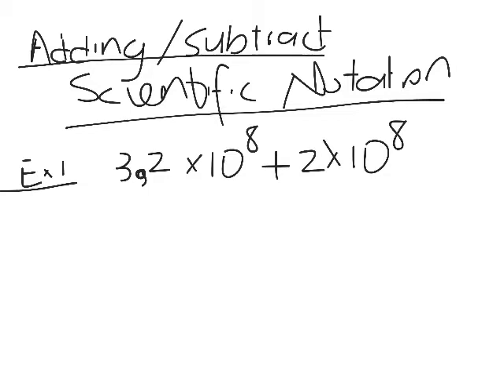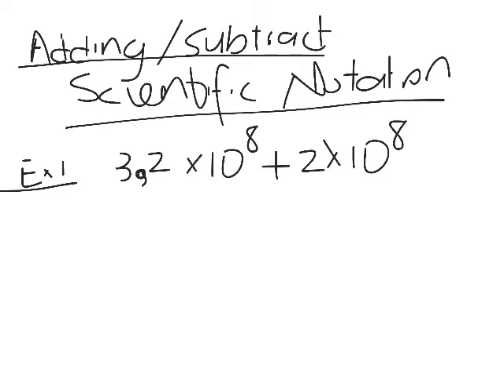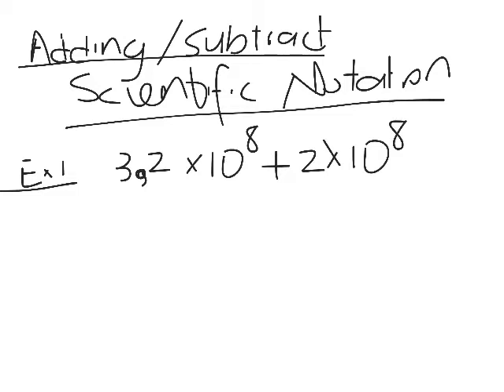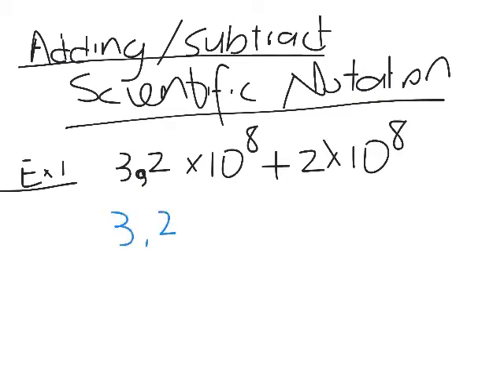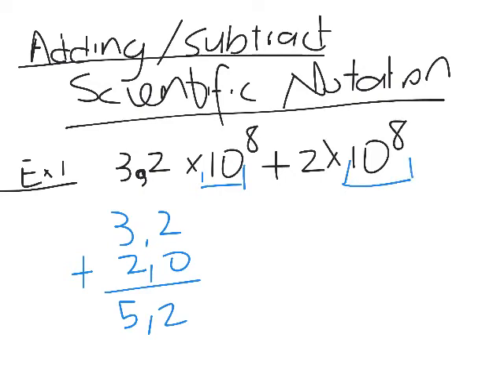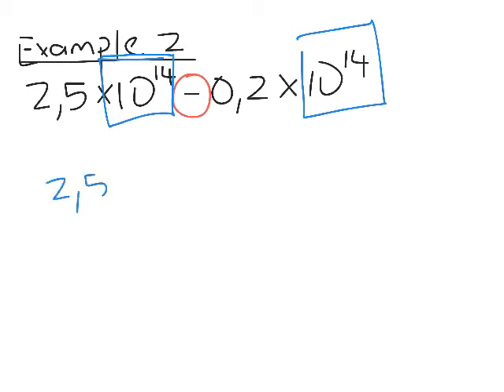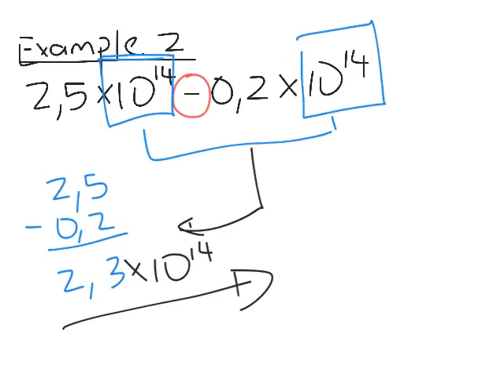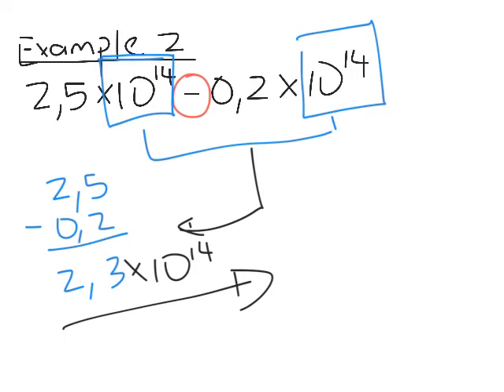Add,Subtract Scientific Notation with Like Terms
Like Terms, simpler problems